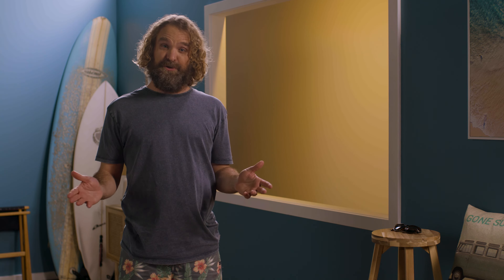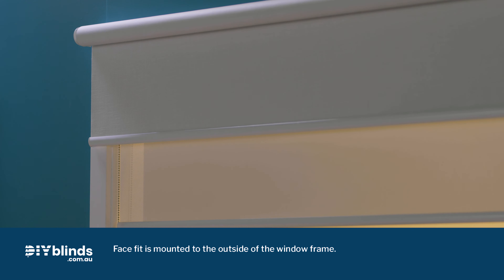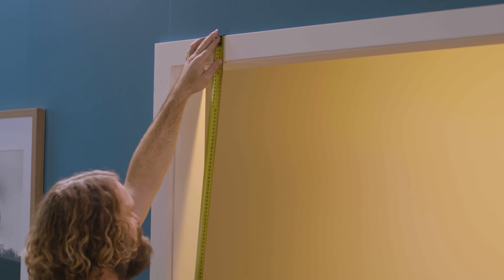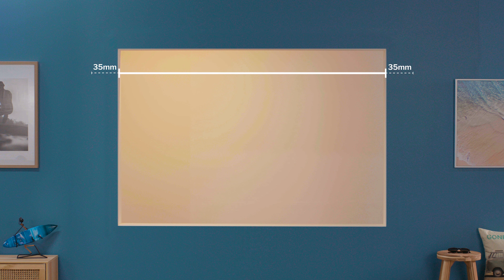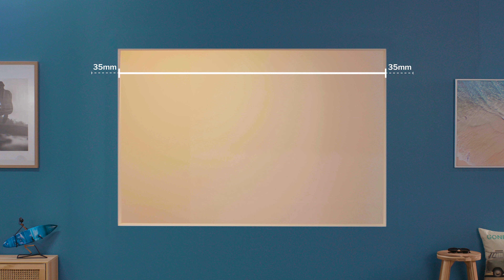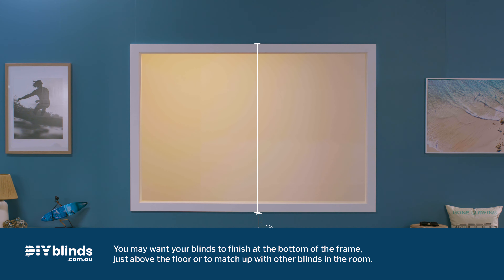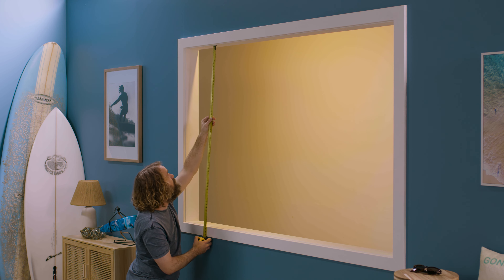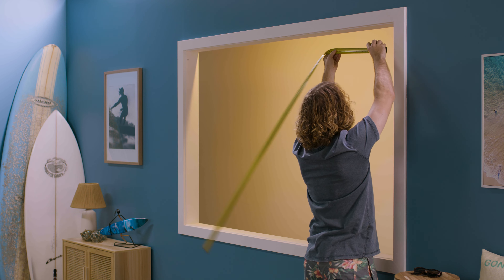How to Measure for Roller Blinds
Learn how to measure your Roller Blinds like an expert with DIYBlinds! Our quick how-to guide will detail everything you need to know about getting the perfect measurements for your new blinds. Learn what tools you'll need, how to measure for face or recess fit roller blinds, see the difference between measuring for windows with or without frames and more.

Want more advice from the experts? Get in touch with the Design Consultants at DIY Blinds!